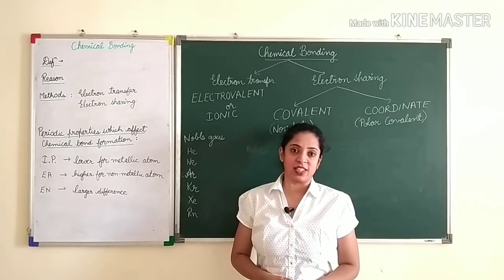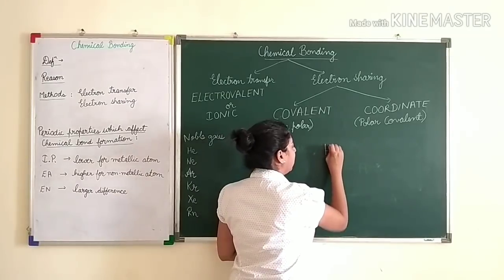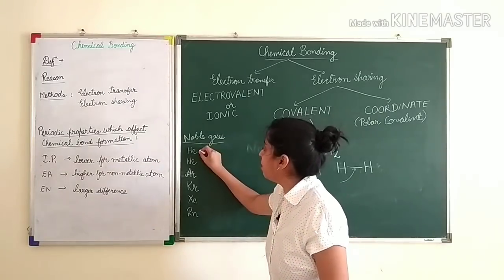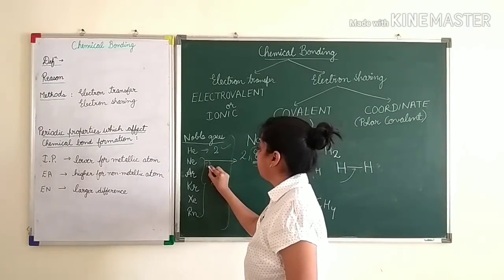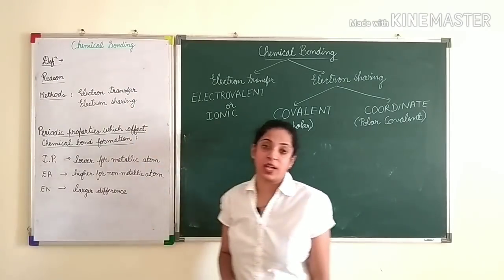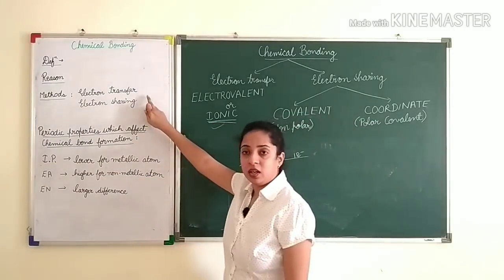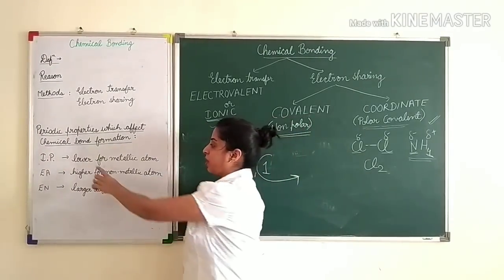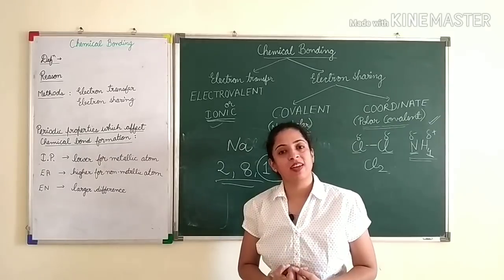Chemical Bonding- Part 1 ICSE class 10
Very useful for last minute revision.. Useful tips and tricks and detailed explanation of the concept.